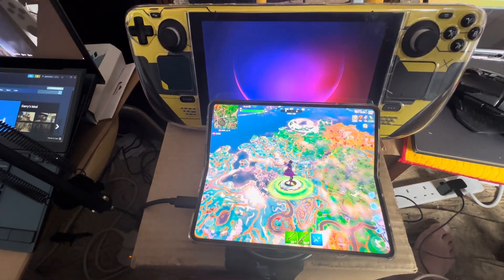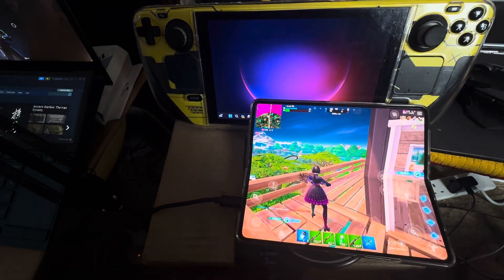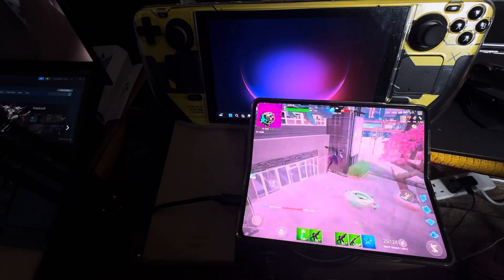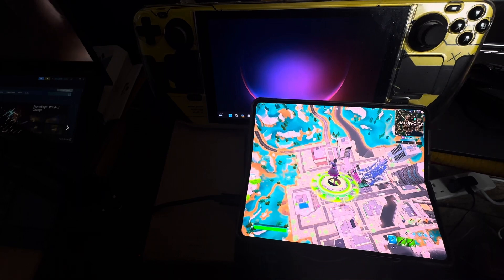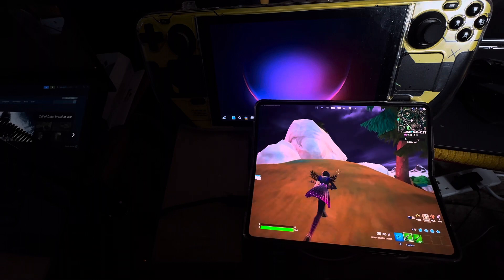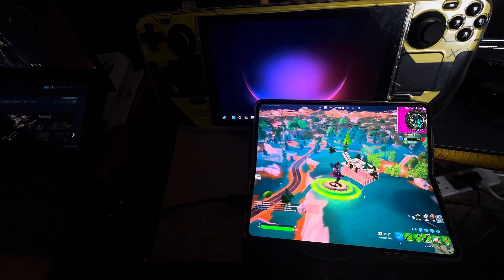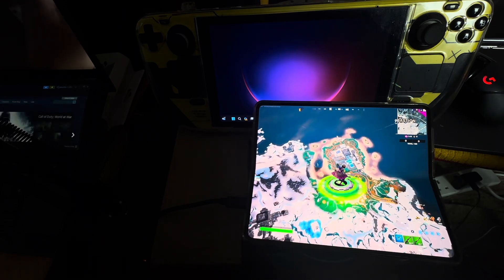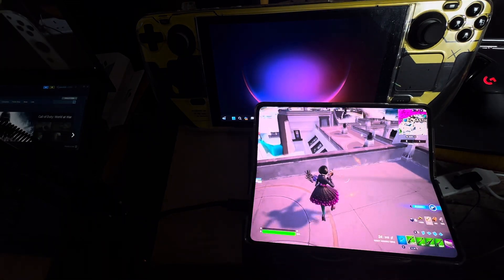Fortnite - Samsung Galaxy Z Fold 4 + Bluetooth speaker + DualSense controller